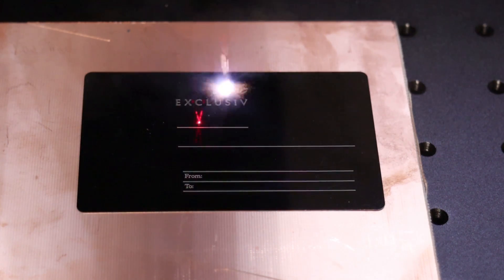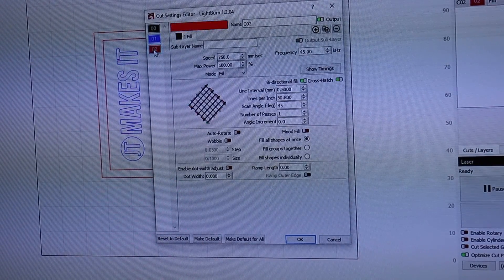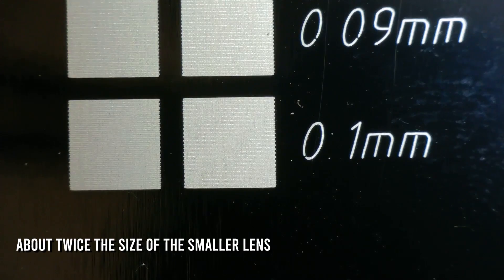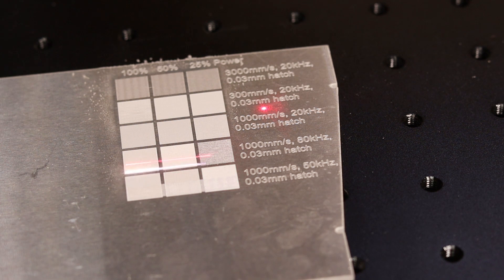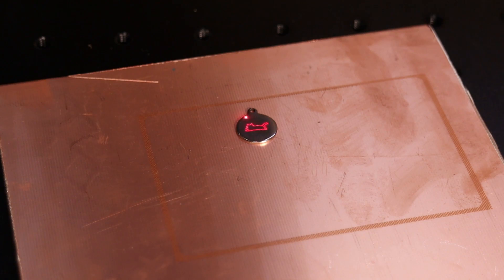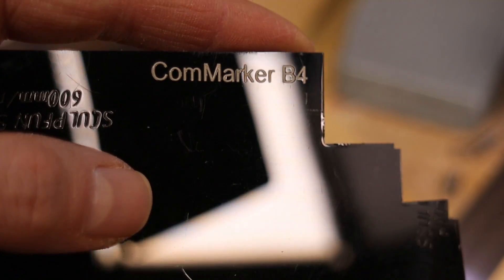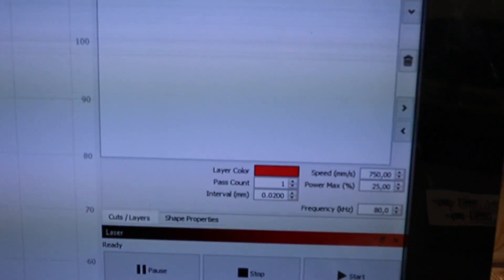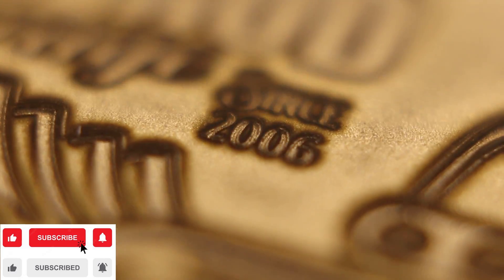"Cheap" 20W Fiber Laser With Outstanding Performance! ComMarker B4 Laser Engraver REVIEW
Just a few years ago, a fiber laser engraver was something that cost tens of thousands of dollars and only just big companies could afford these wonderful machines. But today, thanks to the advancement of laser technology, even a small home business or a hobbyist can own one of these laser marking tools.

A fiber laser engraving machine excels at engraving metal and plastics. It is precise and 100 times faster than conventional laser engravers. I have thoroughly tested the new and very affordable ComMarker B4 20W fiber laser engraver which delivers a lot of performance for its money with its motorized focusing Z-axis, live engraving preview, two different lenses, a rotary system, a foot pedal and handheld capability. It can also engrave in color!

0:00 Intro
0:52 What is in the box of the Commarker B4 Fiber laser marker
1:10 How to focus the machine
1:32 Supported software
1:51 This laser is incredibly fast!
2:35 Measuring the focus spot size
3:33 Using the bigger  200mm lens
4:18 Engraving a large photo with amazing details in just minutes!
4:46 Testing different frequency settings on stainless steel
5:47 How to get black engravings on stainless steel
6:12 Some tests on aluminum
6:38 Cleaning dirty coins with this fiber laser
6:55 PERFECTLY removing RUST  with lightning fast speeds
7:21 Using Kittl for making cool vector designs I used on anodized aluminum dog tags
8:39 Geometric correction for cylindrical objects
9:20 How to EARN a TON of MONEY with this laser
9:50 Variable text and auto increment function for serial production
10:24 Engraving on black acrylic is AMAZING
10:50 The high quality rotary chuck for cylinder engravings
11:21 How to use rotary chuck for engraving both sides of a metal ring
12:31 Removing coatings from stainless steel cups
13:08 COLOR Engravings on titanium
13:55 Etching a very deep engraving in brass